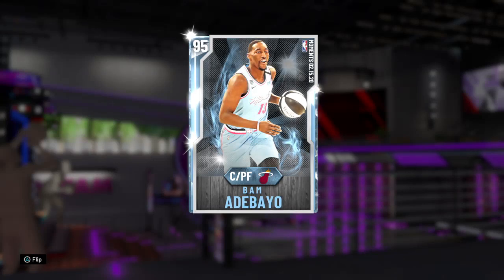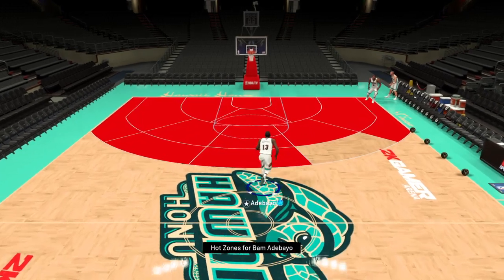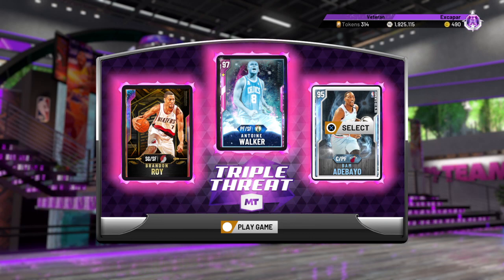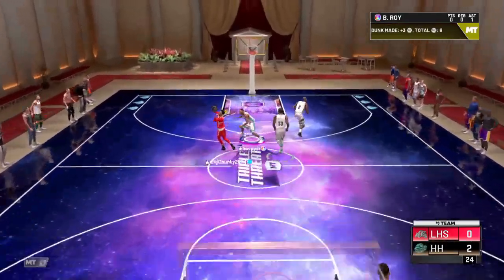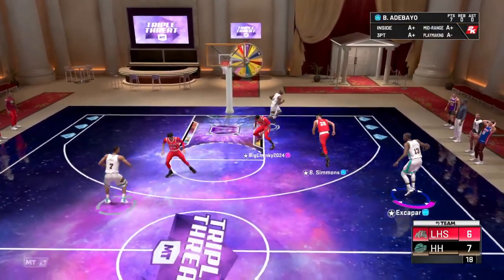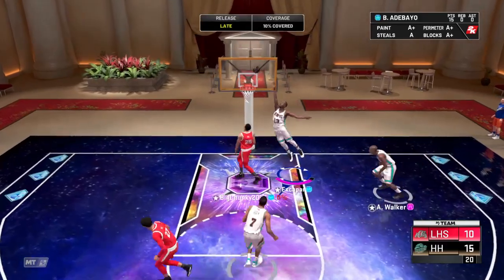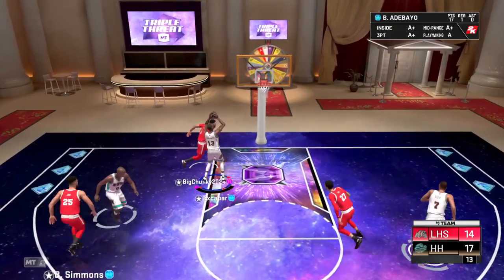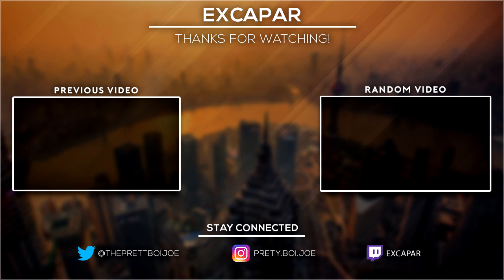NEW DIAMOND BAM ADEBAYO IS THE BEST CENTER IN NBA2K20 MYTEAM!!M DIAMOND BAM ADEBAYO GAMEPLAY!!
Diamond Bam Adebayo Gameplay 2K20 - Nba2K20 Diamond Bam Adebayo Gameplay